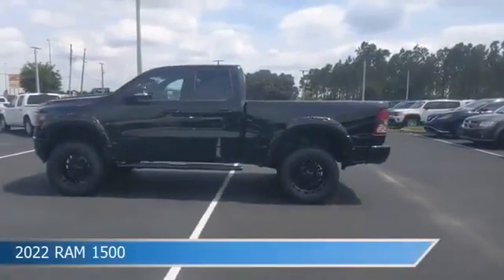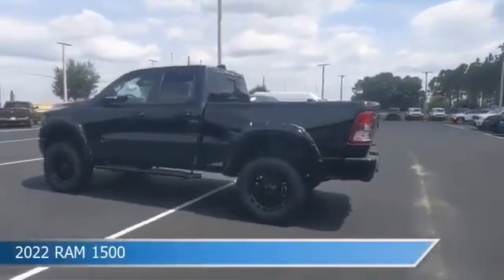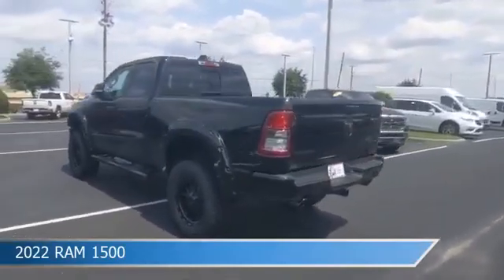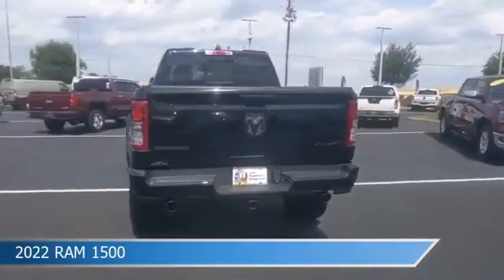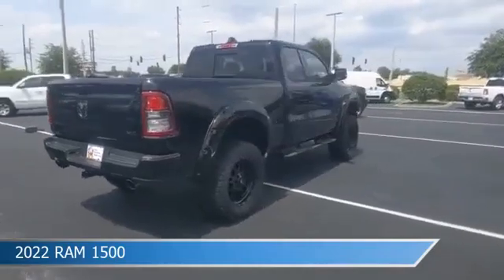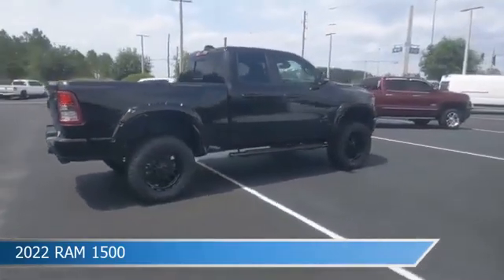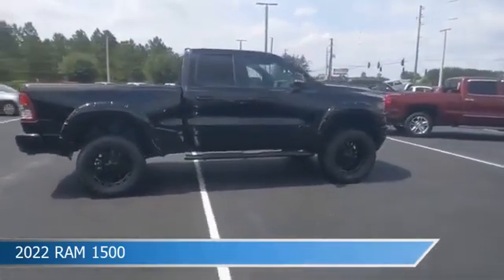2022 RAM 1500